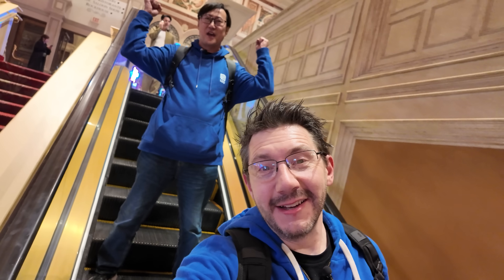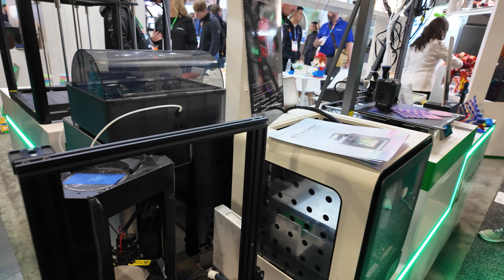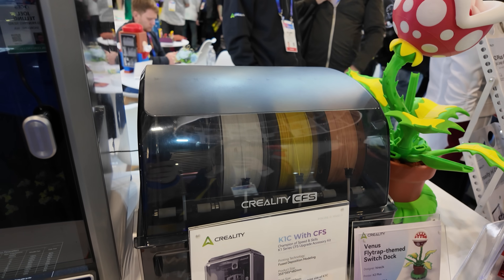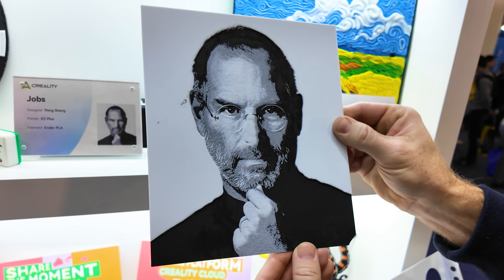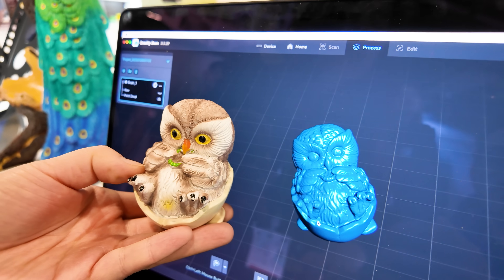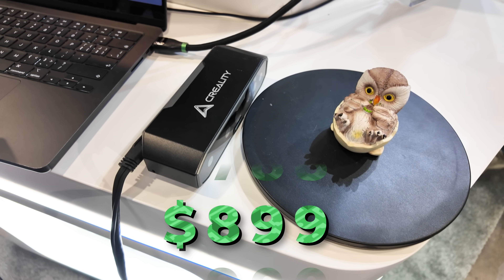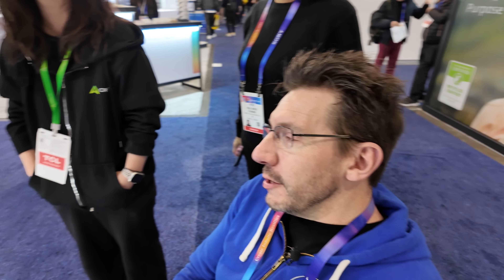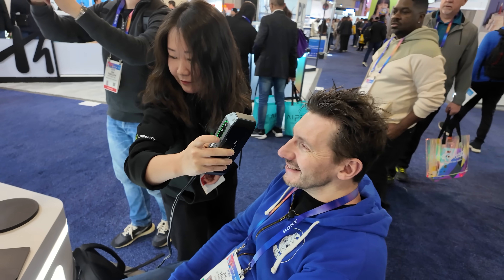CREALITY HI at CES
I was at CES 2025 thanks to LDO, and I got to see the Creality booth. K2 Plus, K1C with CFS, Creality HI, AND THE OTTER SCANNER!

THE TEAM! 🤟

Find Me Socially!

Want to send me something?
3D Printing Nerd
USA